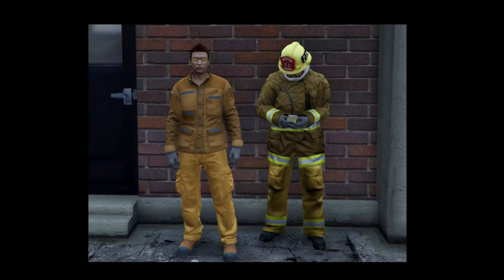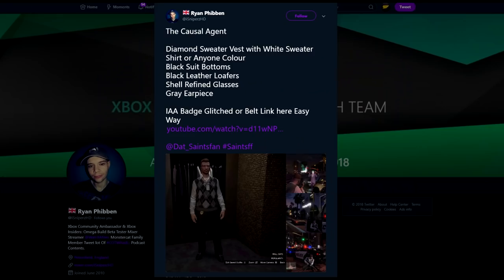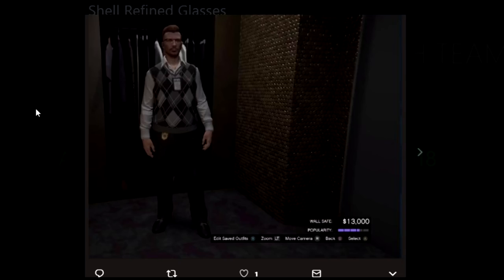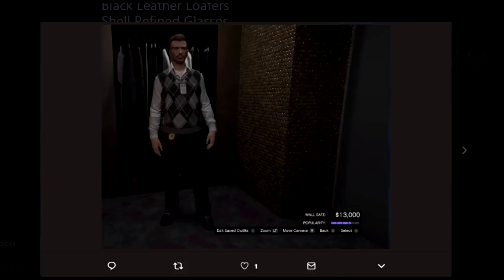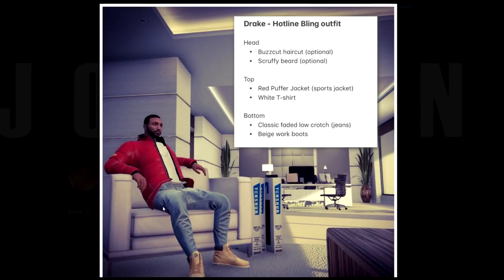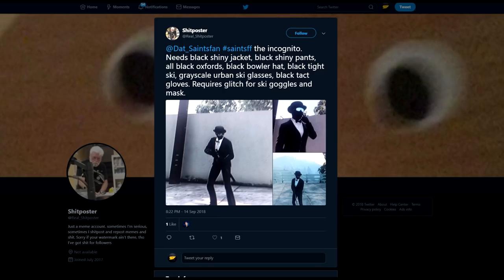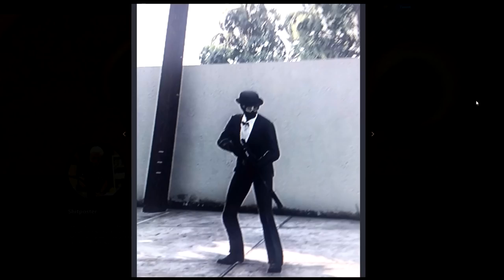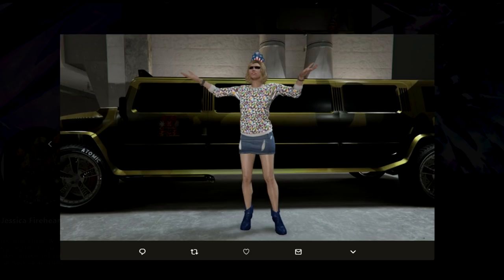GTA Online: 10+ AWESOME Outfits (The Casual Agent, Firefighter, The Incognito & More)